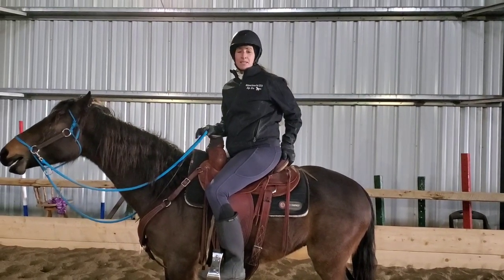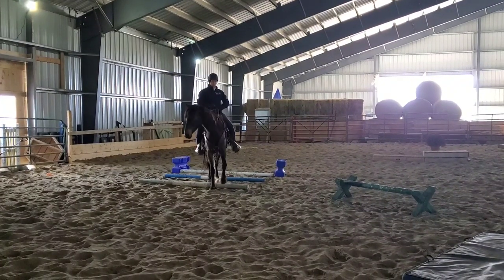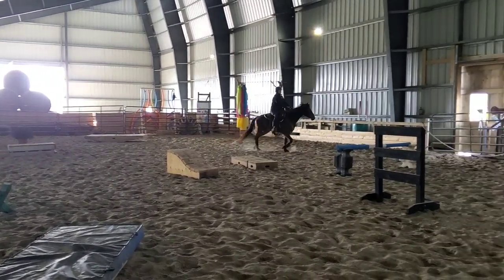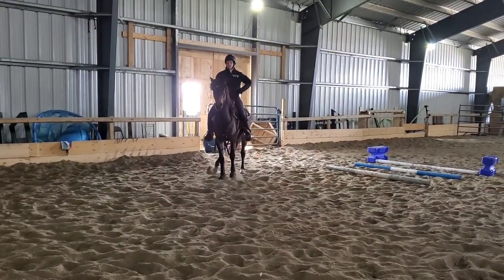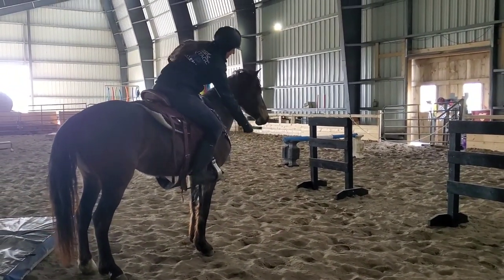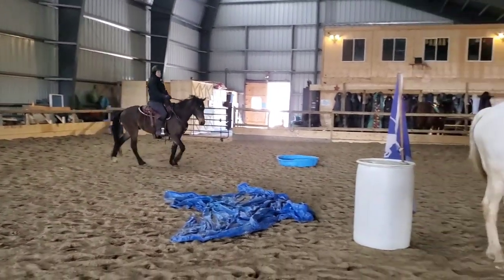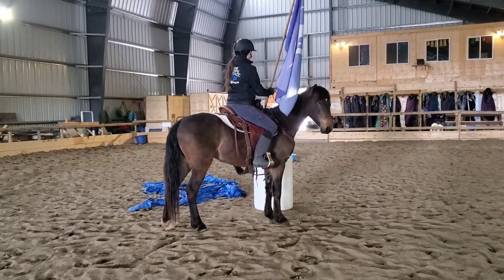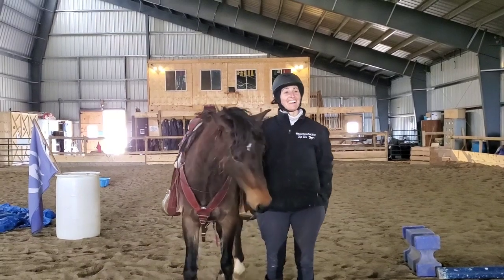First Bridleless ride with my mustang Valiente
Time to go bridleless with my mustang Valiente. His first time learning to ride with no bridle.